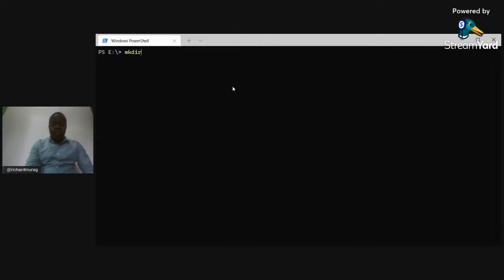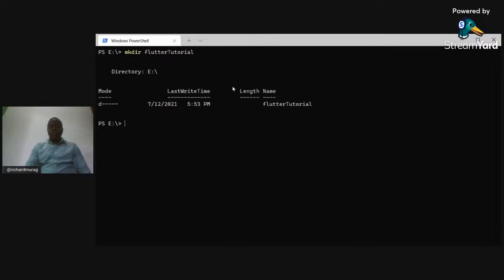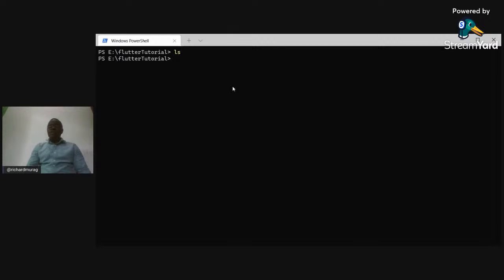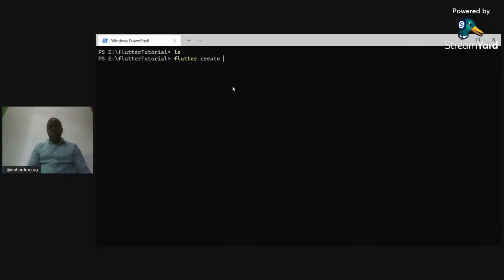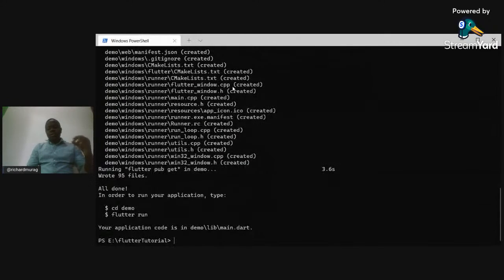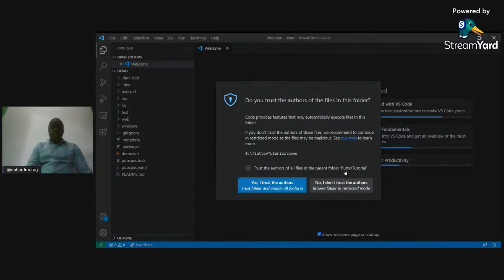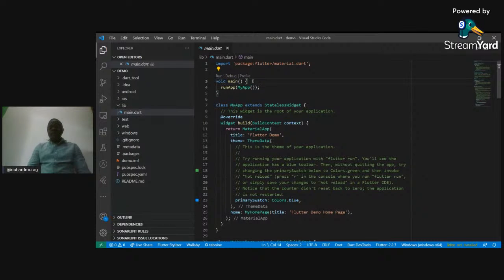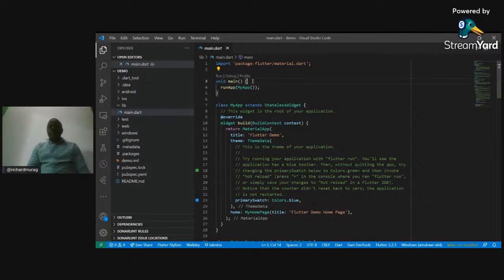Flutter Basics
Yegobox is a software development company with products like a point of sale, domain name management, we provide the online course as our effort to help the community and grow together.